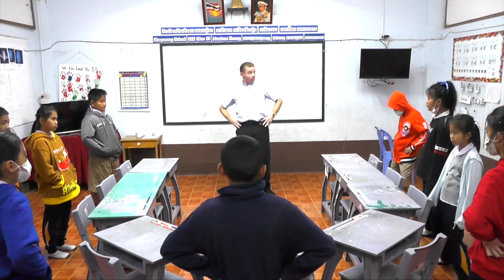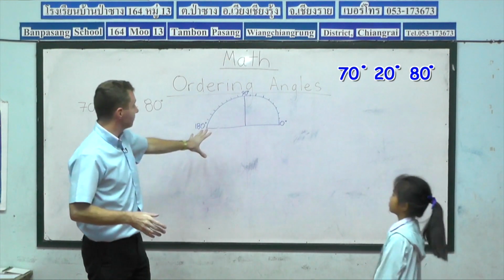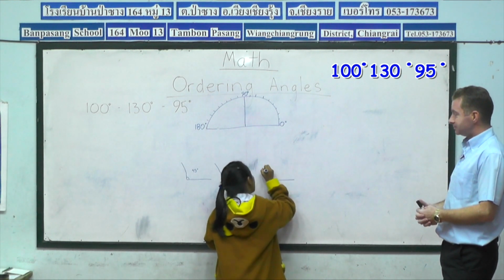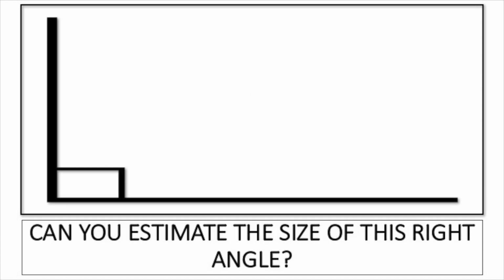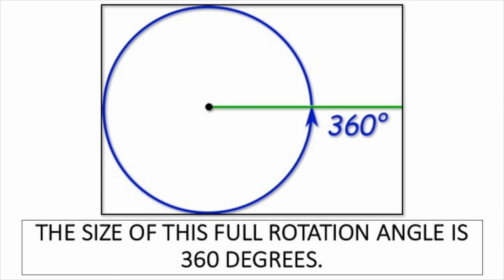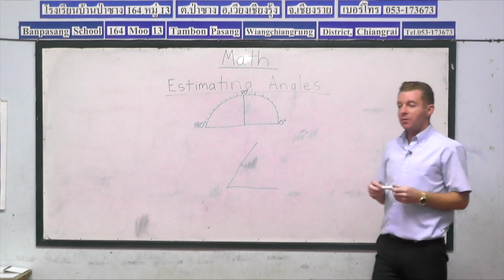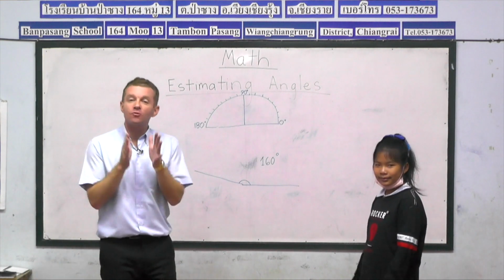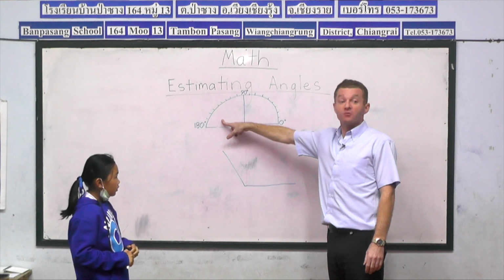Y4 Math 109